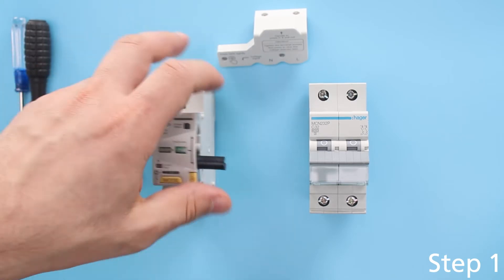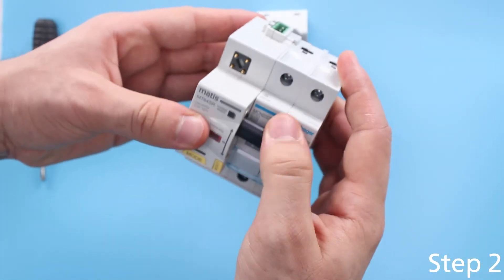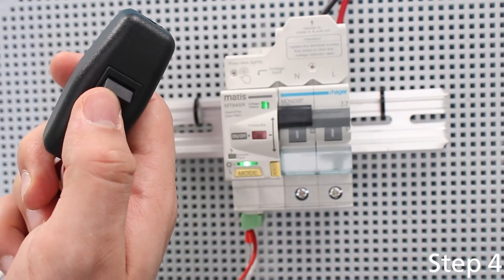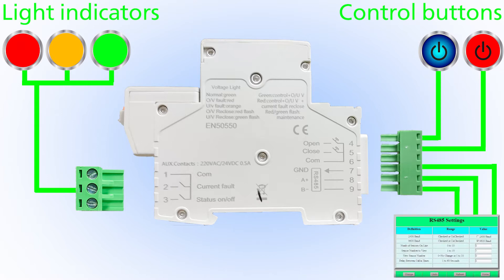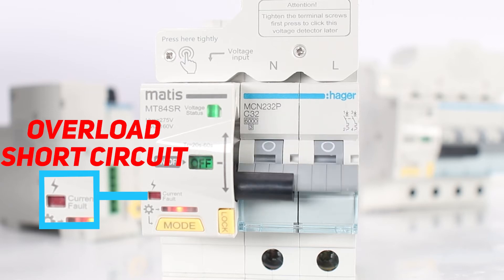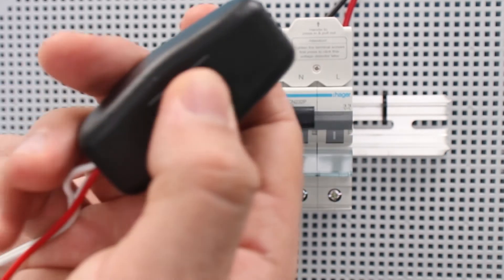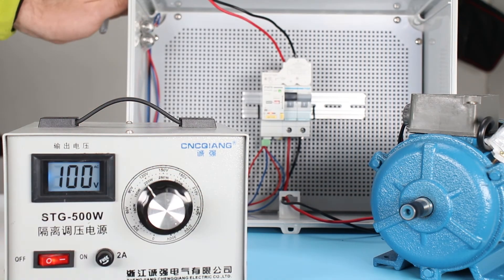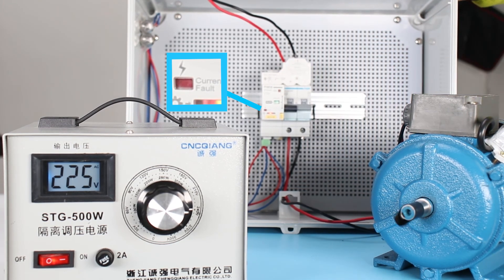MT84SR CONNECTION GUIDE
Overview of the AUTO RECLOSER MT84SR device

Обзор устройства MT84SR.